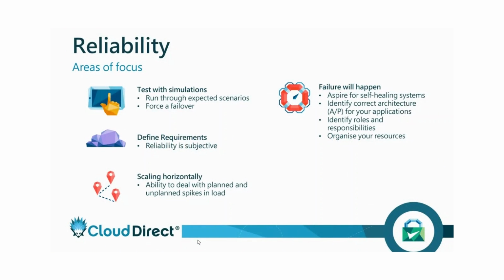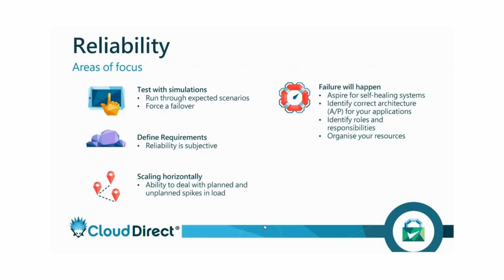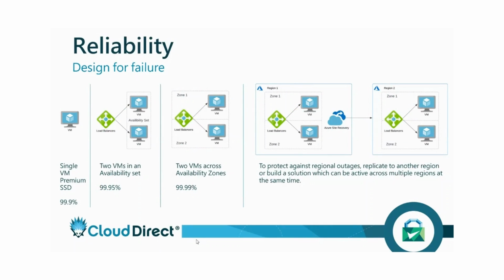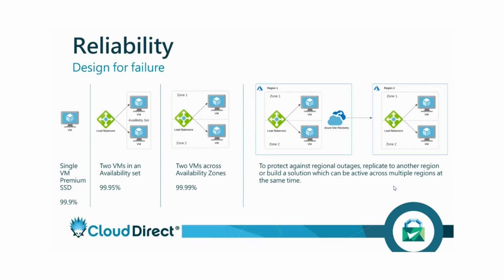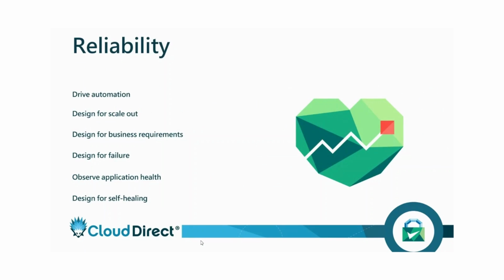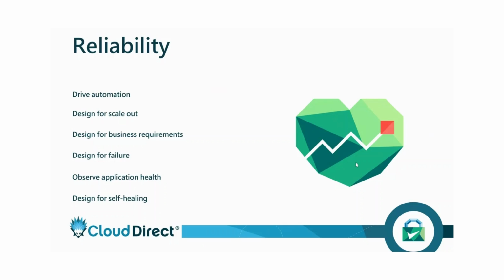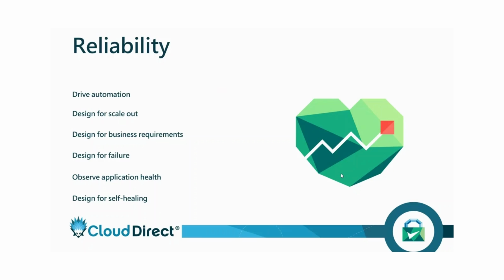Pillar Three | Reliability